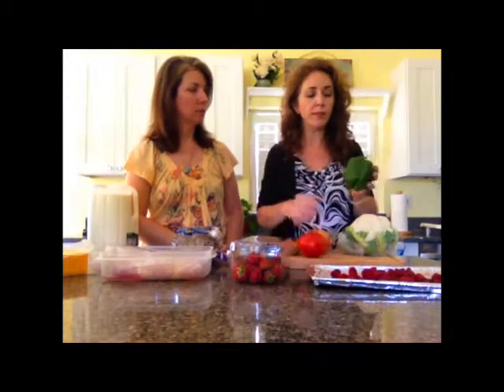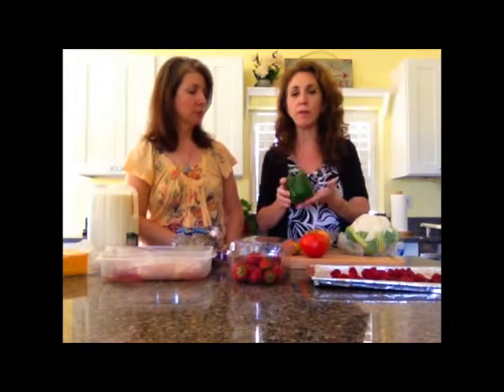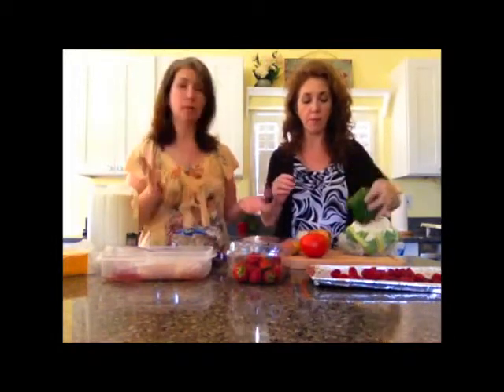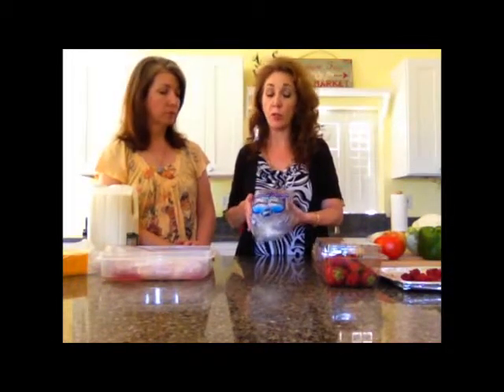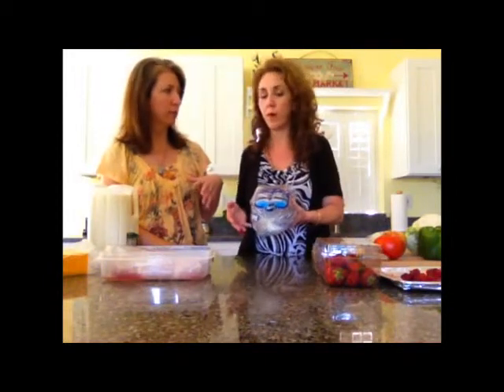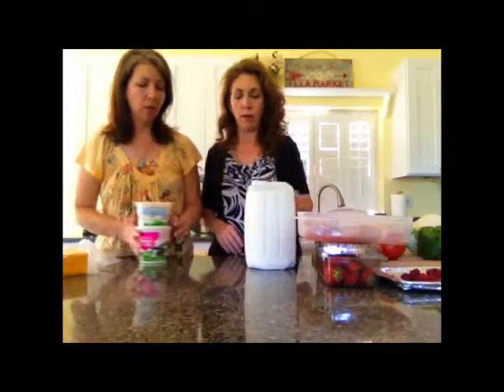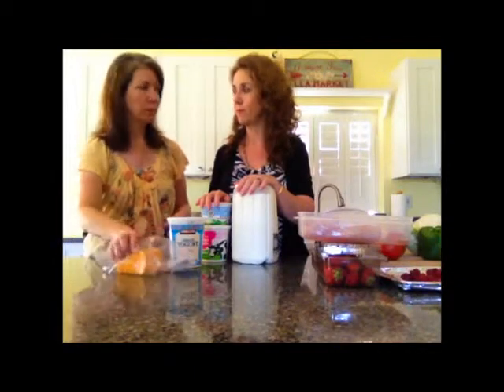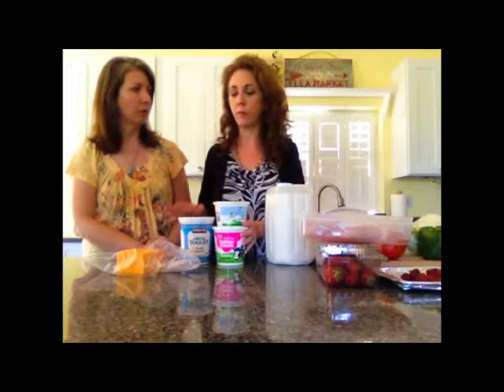Freezing Food Tips by the Build a Menu Gals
Tips on how to freeze the things you've already bought that otherwise may spoil. Sometimes saving money means using up what you've already paid for!